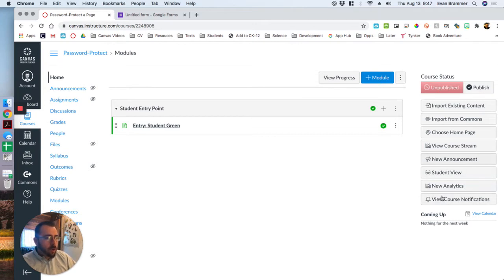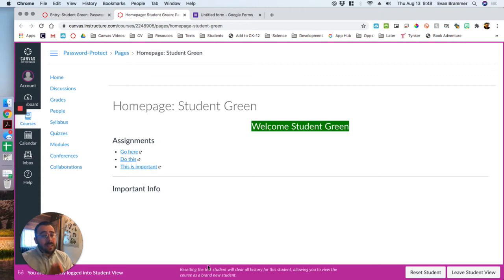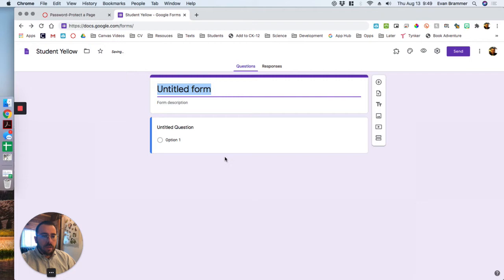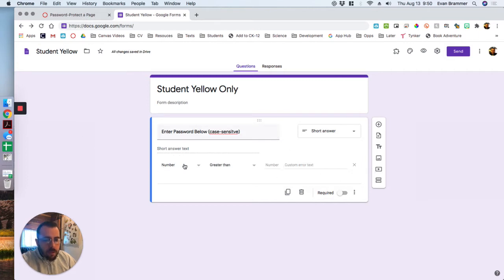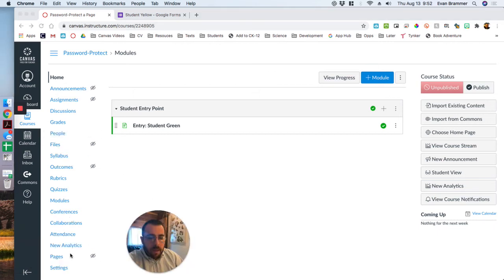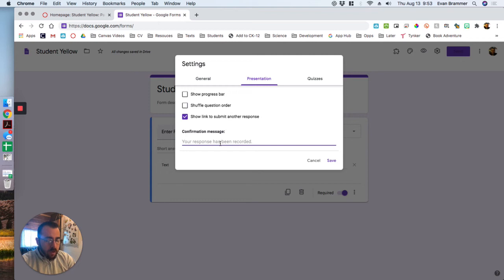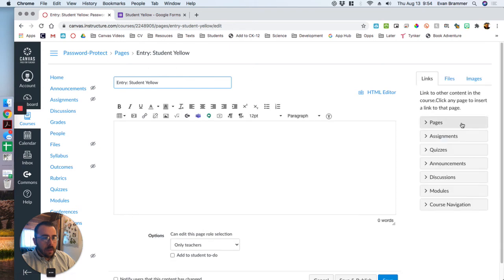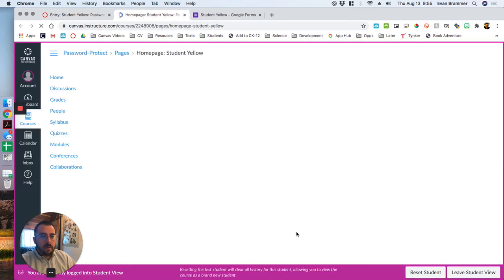Hack - Password Protect Pages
Canvas doesn't have an easy, built-in solution for password-protecting pages. This workaround will show you how you can do it.